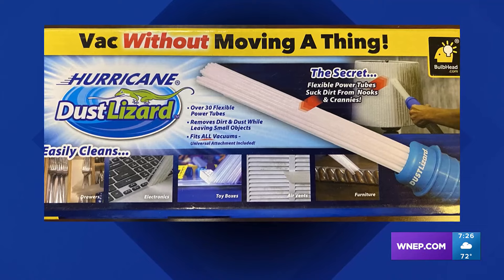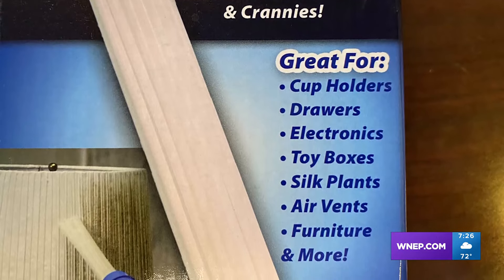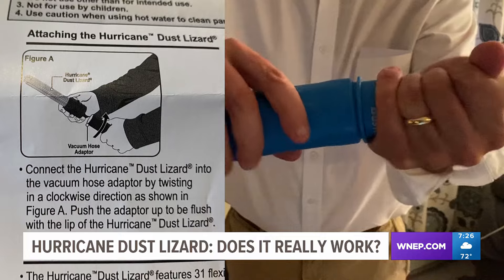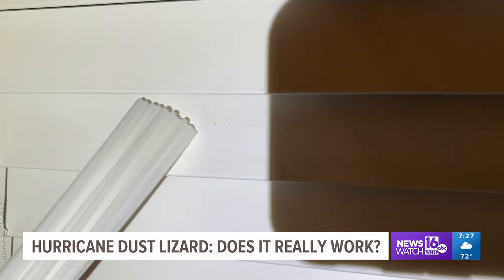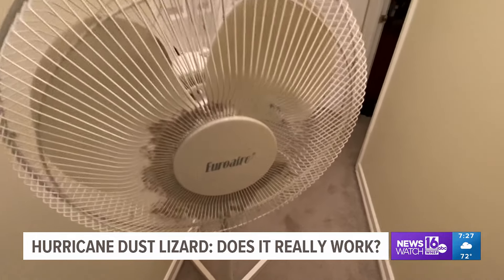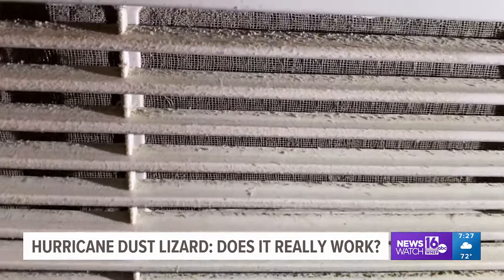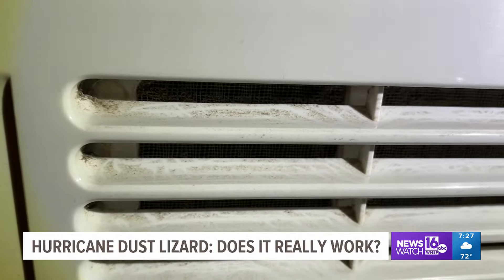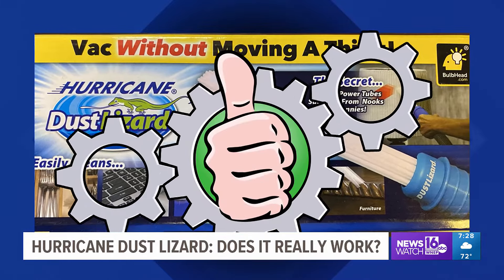Hurricane Dust Lizard | Does It Really Work?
Kurt is testing a product that promises to help you clean window shades, air vents, and fans in seconds without having to wipe anything down.